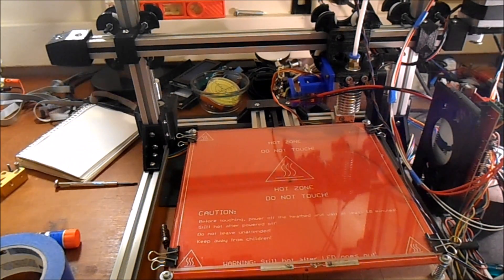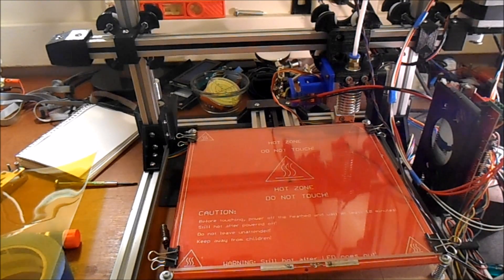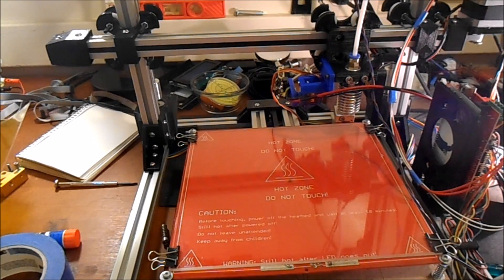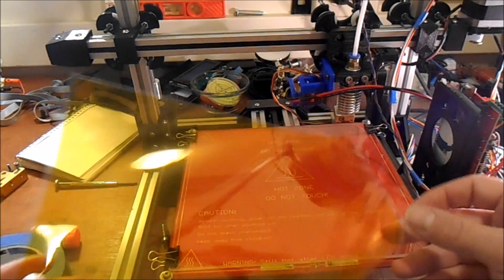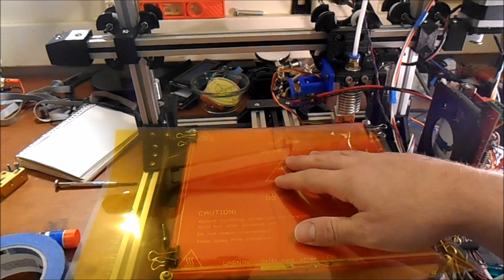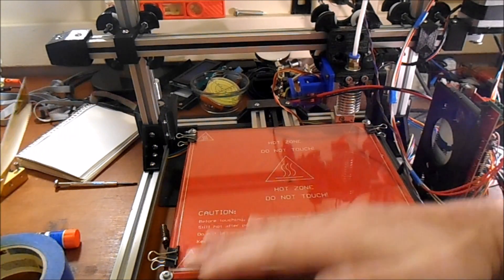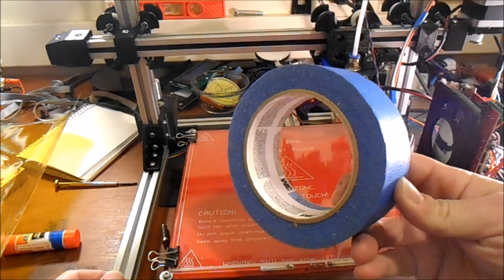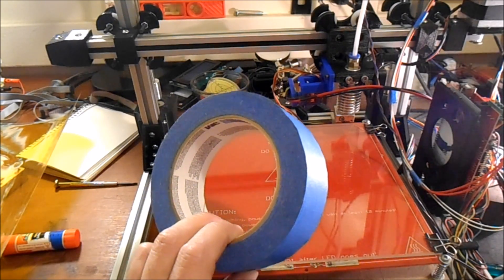3d Printer Hacks: Surface Adhesion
This is a simple video explaining possible solutions for surface adhesion of PLA.